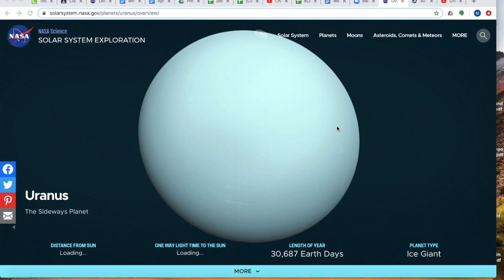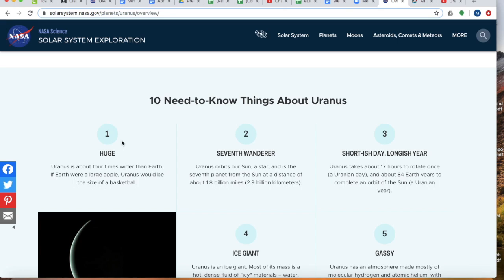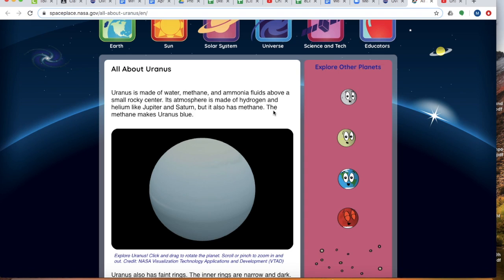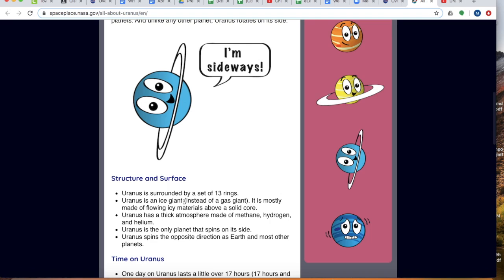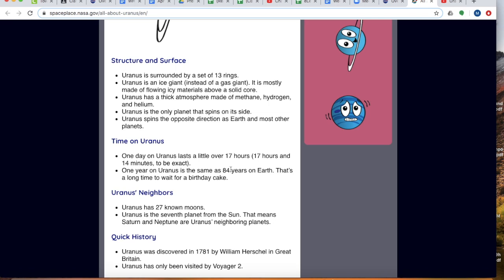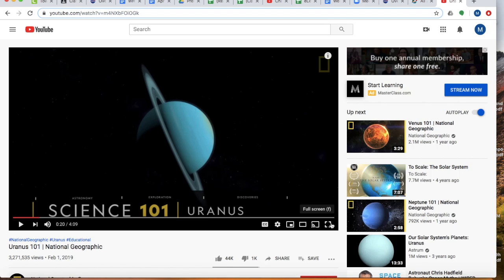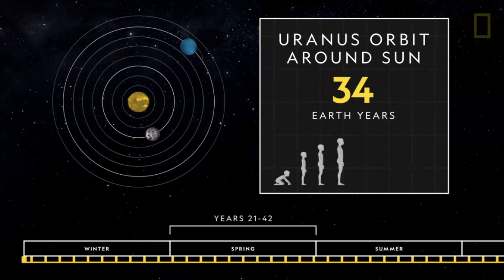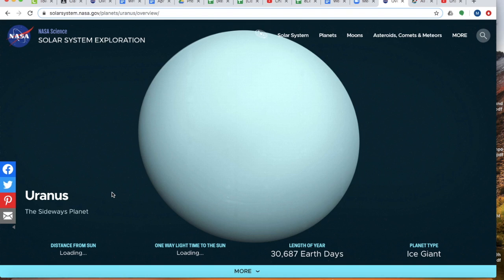Science Week 3 day 3 Uranus 1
This video is about Science Week 3 day 3 Uranus 1